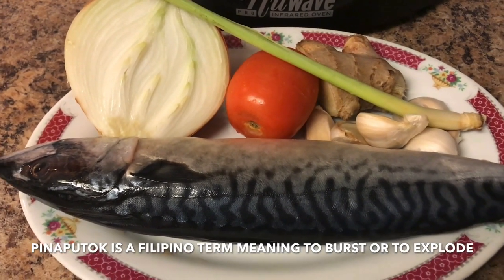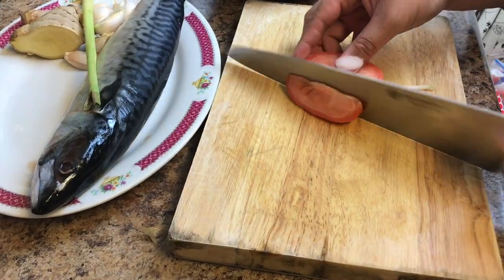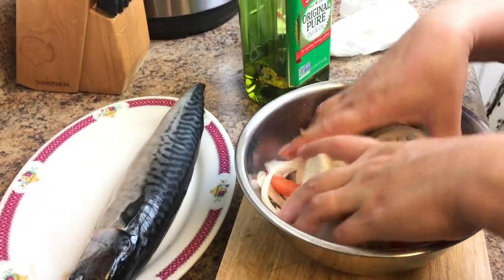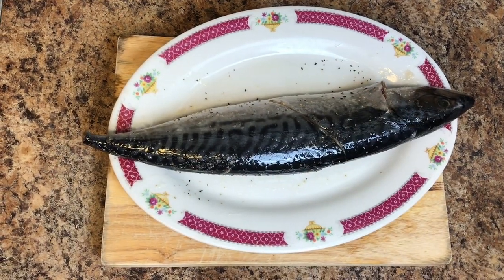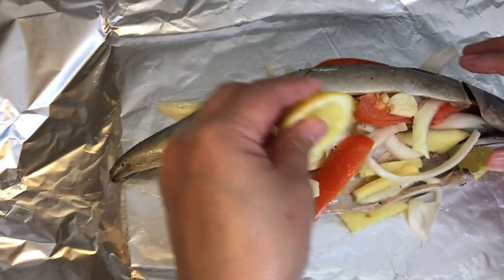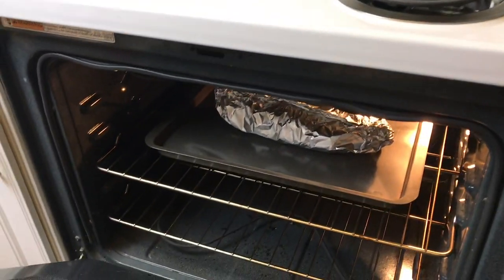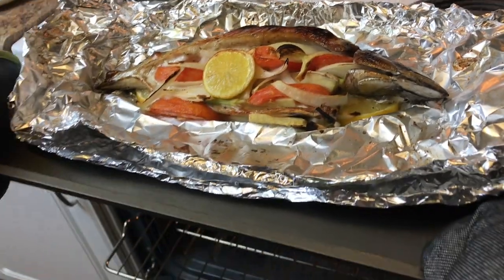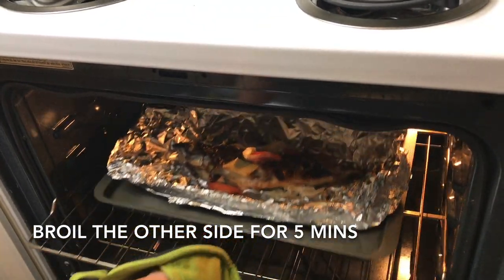PINAPUTOK NA MACKEREL I Best Pinaputok Recipe I Filipino Recipe I Cooking with Grace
In this video I’ll show you how to make this Pinaputok na isda. Pinaputok na isda is an authentic Filipino dish! Pinaputok is a Filipino term which means burst or explode! Yes, this dish is exploding or bursting with delicious flavor from the different ingredients stuffed inside the fish. Wrap it in foil,  bake & broil it to get the crispy skin that adds smokey flavor to the fish. Kain po tayo! Let’s eat!

Ingredients

Mackerel ( wash & path dry )
1/2 Onion ( slice )
1 Tomato ( slice )
Small piece of Ginger ( slice )
5 to six cloves of Garlic ( crush )
1 stem of Lemongrass ( cut into pieces )
1 Lemon ( slice )
Olive oil or any cooking oil you prefer

Seasoning

1 tsp salt ( 1/2 tsp to season the fish & 1/2 tsp to season the ingredients)
1/4 tsp of ground black pepper

HAPPY COOKING!!!

How to make SHANGHAI - STYLE BORSCHT 罗宋汤 I Easy Instant Pot Recipe in less than 30 minutes

Easy Lo Mai Gai 糯米雞 (Glutinous rice with chicken) recipe with Chinese sausage in Rice Cooker

How to make One Pot Chicken with Garlic Rice I 30 Minute Meal in Rice Cooker